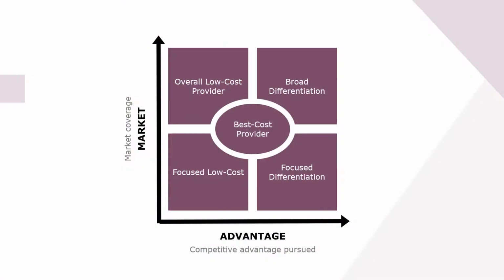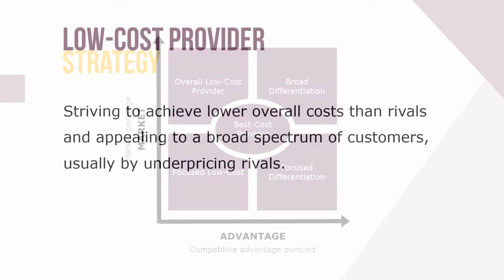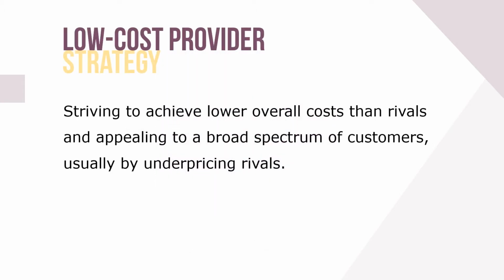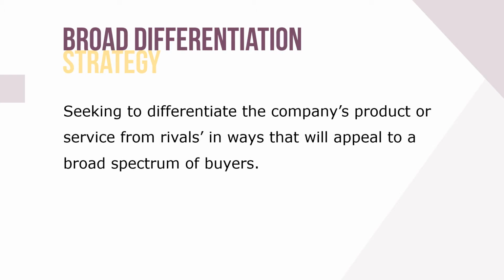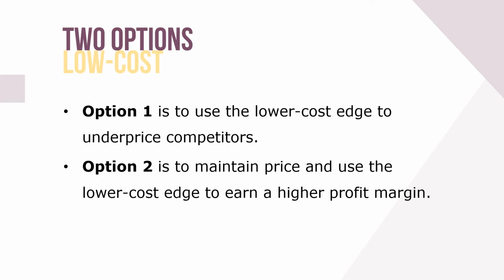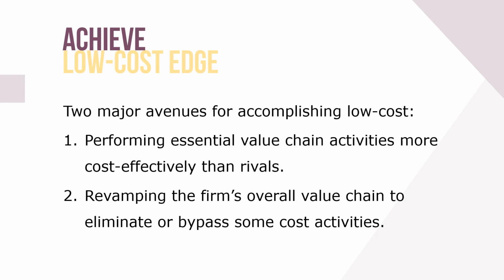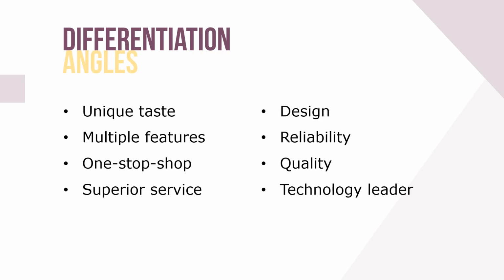Competitive Strategies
In this course, you will understand what distinguishes each of the five generic strategies and why some of these strategies work better in certain kinds of industry and competitive conditions than in others. A competitive strategy concerns the specifics of management’s game plan for competing successfully and securing a competitive advantage over rivals in the marketplace.

It is important to understand what distinguishes each of the five generic strategies and why some of these strategies work better in certain kinds of industry and competitive conditions than in others. A low-cost leader’s basis for competitive advantage is lower overall costs than competitors’. Success in achieving a low-cost edge over rivals comes from eliminating and/or curbing “nonessential” activities and-or out managing rivals in performing essential activities. A low-cost provider strategy achieves lower overall costs than rivals and appealing to a broad spectrum of customers, usually by underpricing rivals.

The essence of a broad differentiation strategy is to offer unique product or service attributes that a wide range of buyers find appealing and worth paying for. A low-cost provider strategy can always defeat a differentiation strategy when buyers are satisfied with a basic product and don’t think “extra” attributes are worth a higher price.

The targeted segment, or niche, can be defined by geographic uniqueness or by special product attributes that appeal only to niche members.  Niche strategies are focused closely on serving segment-specific or niche markets. Business strategy may alternatively be based on the process of product or service differentiation across a range of markets and market segments.

Best-cost provider strategies are a hybrid of low-cost provider and differentiation strategies that aim at satisfying buyer expectations on key quality/features/performance/ service attributes and beating customer expectations on price. A company’s competitive strategy should be well matched to its internal situation and predicated on leveraging its collection of competitively valuable resources and competencies.